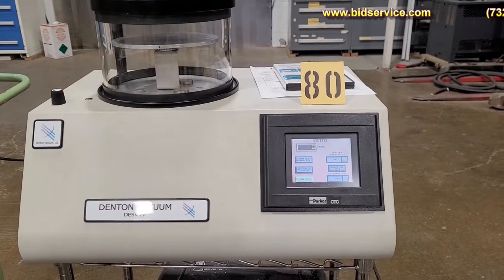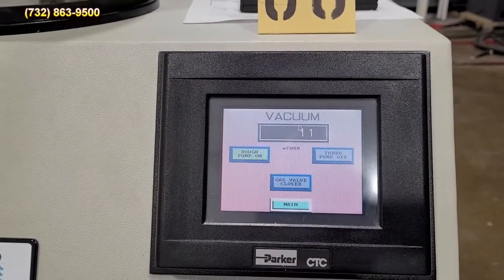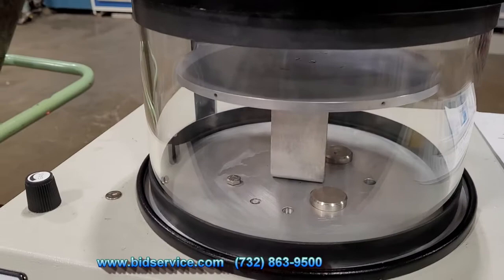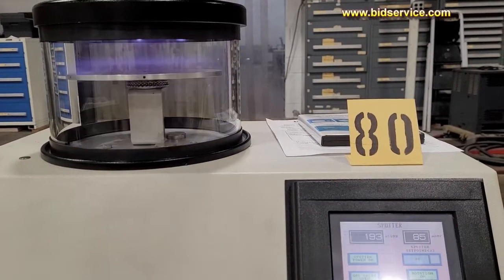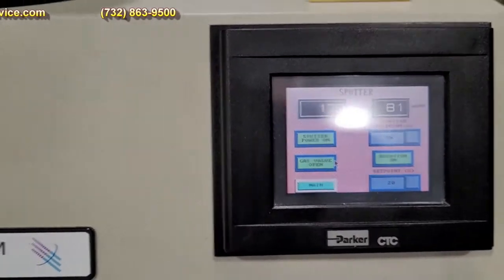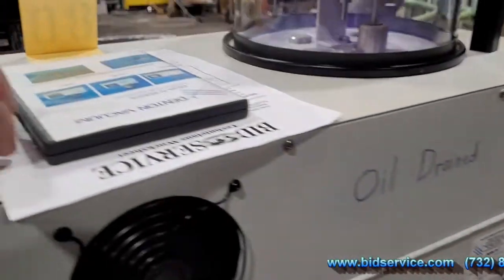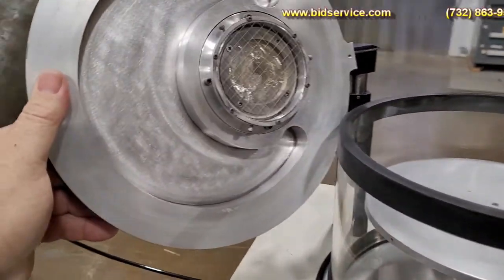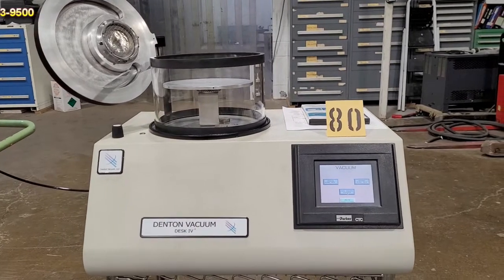Denton Desk IV XLS Inv# 64,304